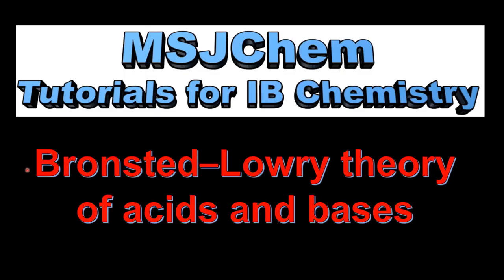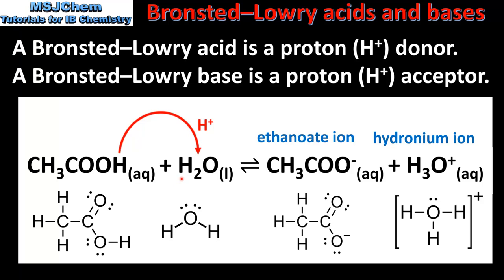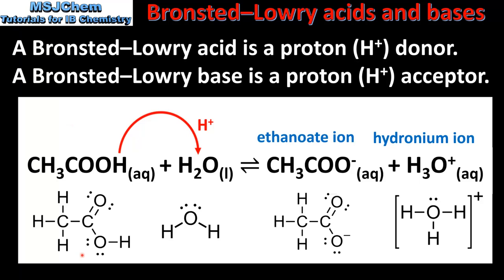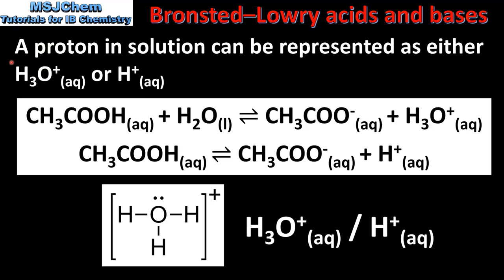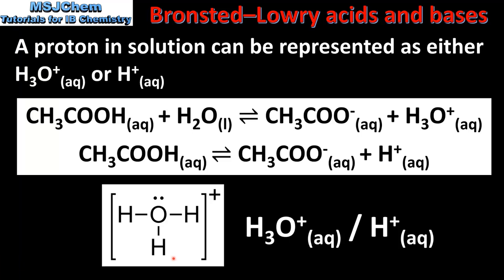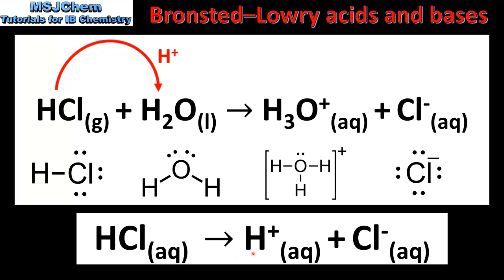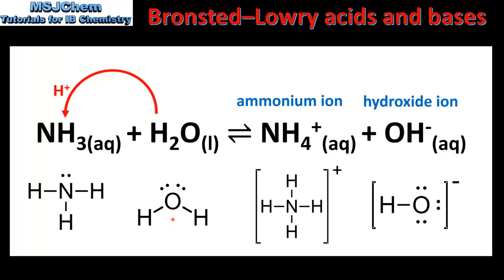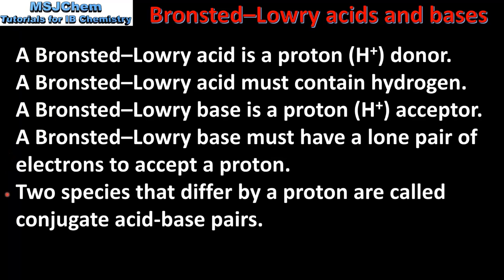R3.1.1 Brønsted–Lowry theory of acids and bases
This video covers the Brønsted–Lowry theory of acids and bases.